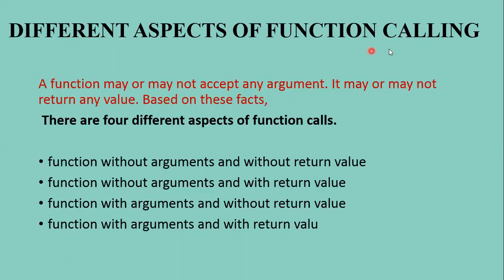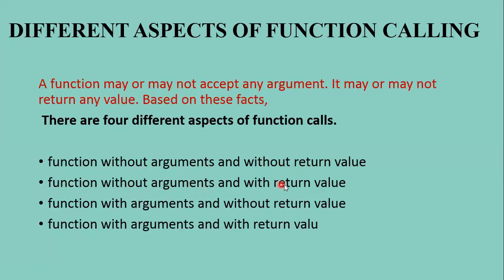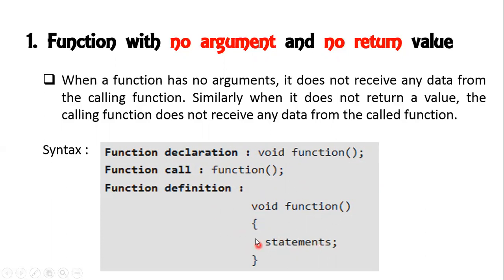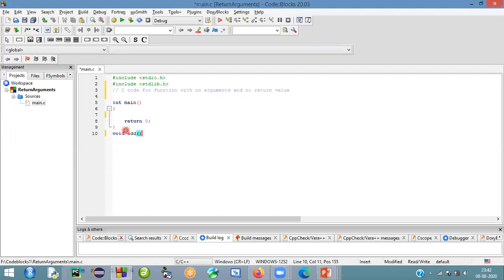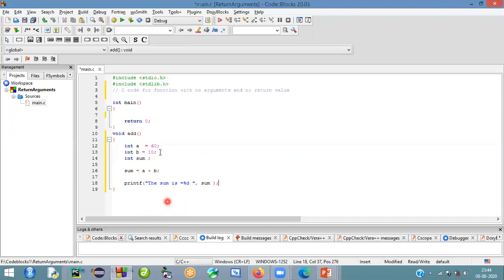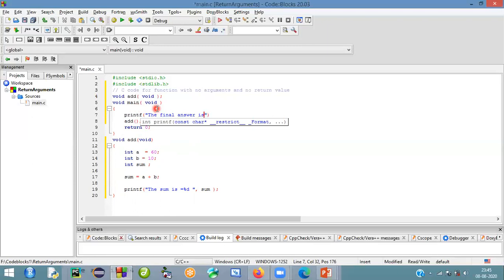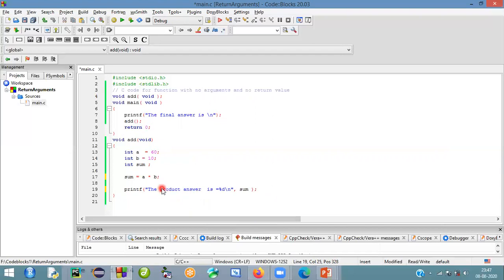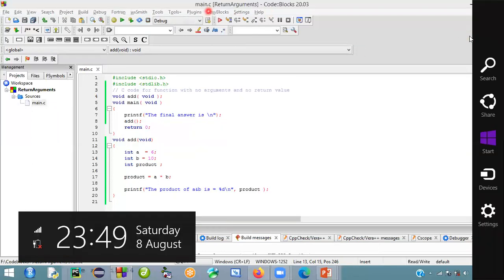no Arguments no Return value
When a function has no arguments, it does not receive any data from the calling function. Similarly, when it does not return a value, the calling function does not receive any data from the called function.